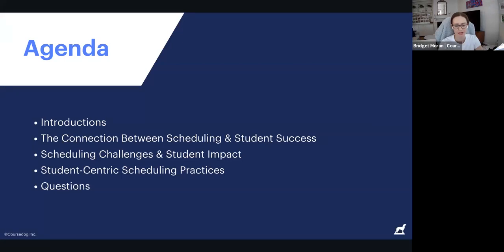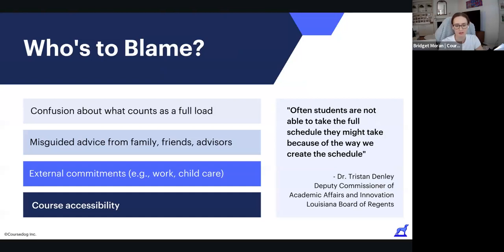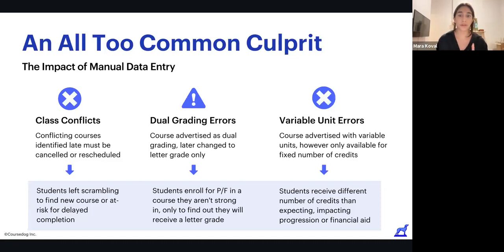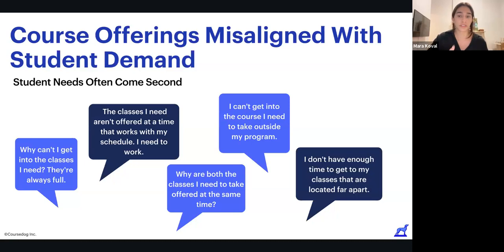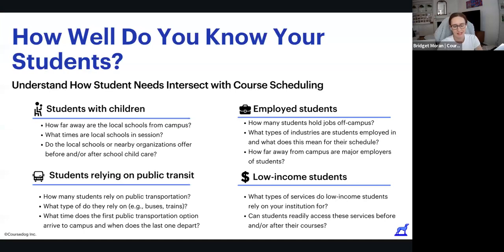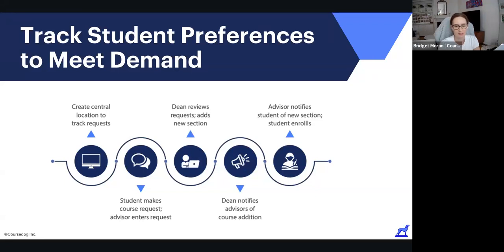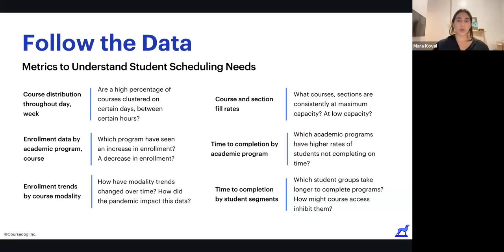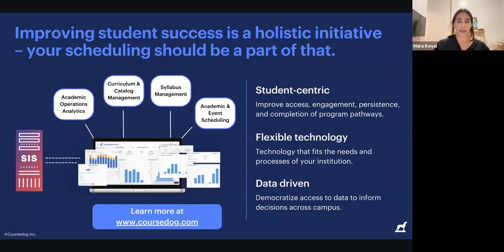Scheduling for Student Success: New Considerations & Practices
Learn how to better meet the needs of underserved students on your campus through effective course scheduling practices.